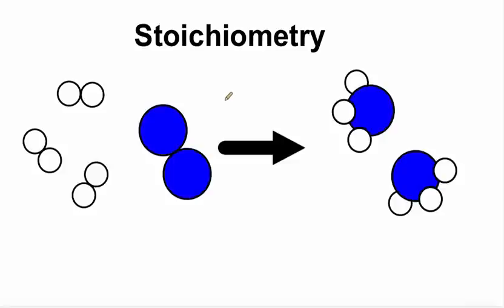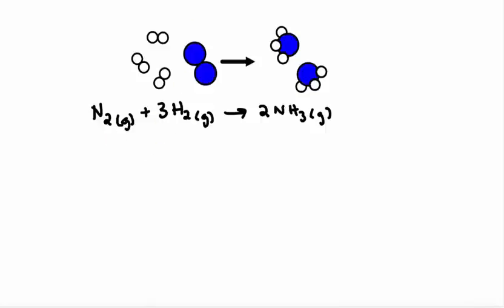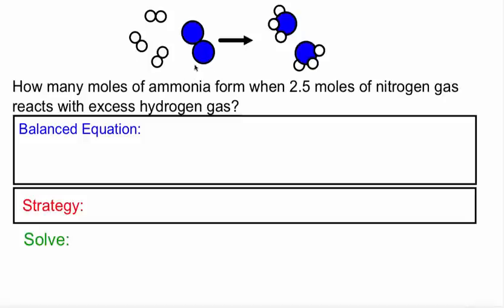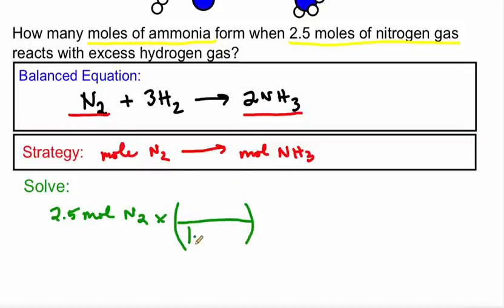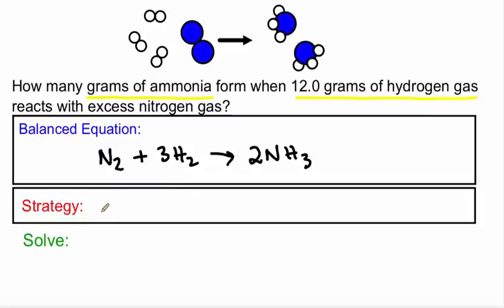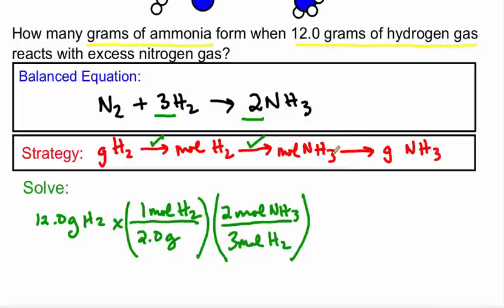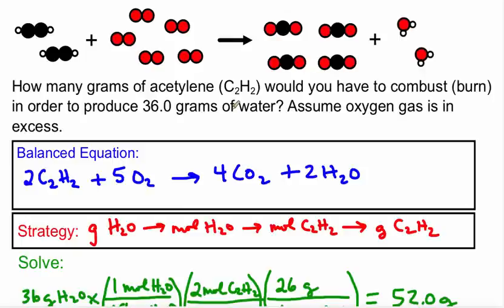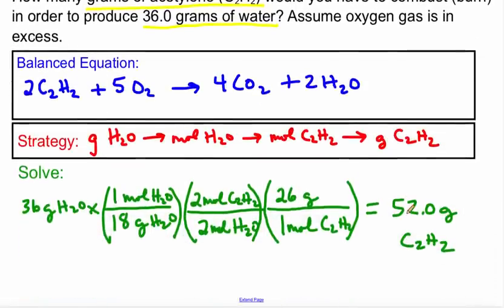Introduction to Stoichiometry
A video overview of introductory level stoichiometry problems in chemistry.